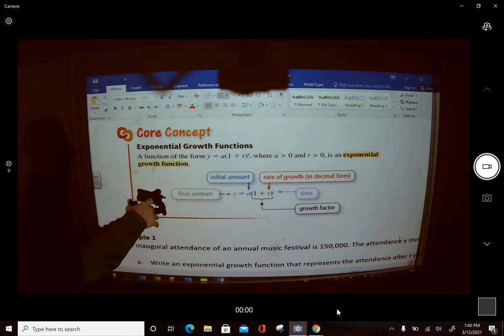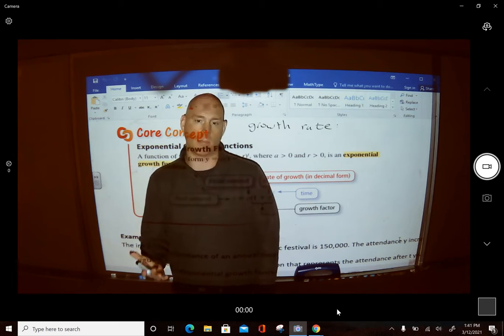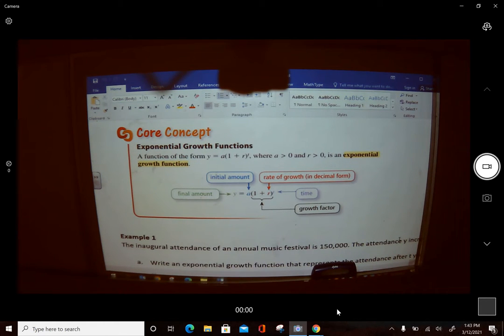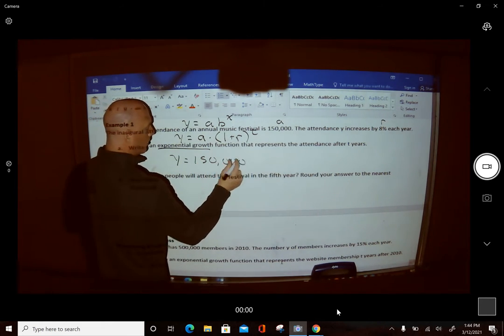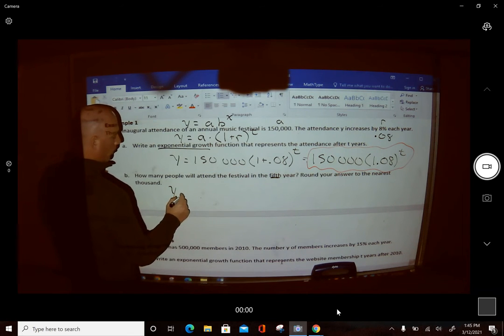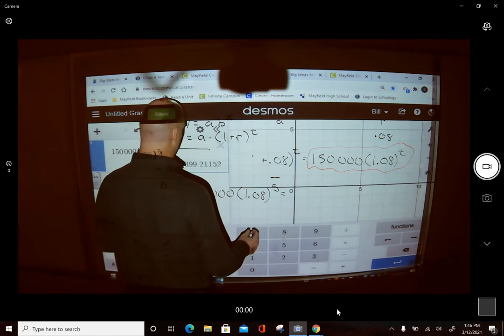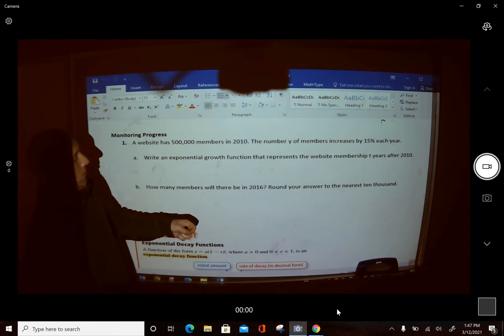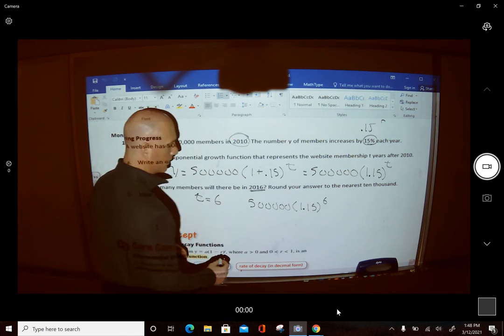Alg 1 Sec 6-4 Ex 1